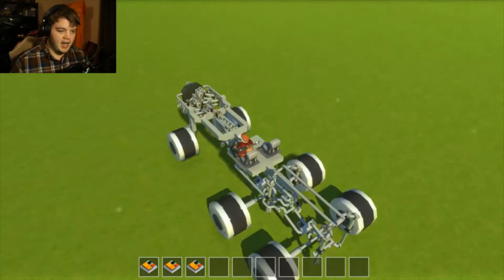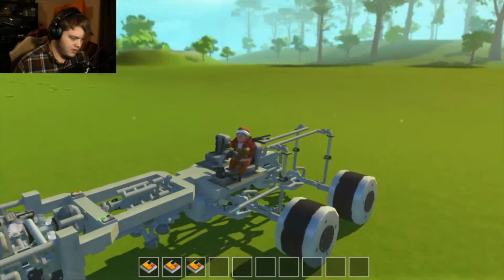Pure Useless Overkill... | Scrap Mechanic Ep88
Sorry I was in a rush and forgot to put a description...

(Music)

Title: Dawn
Author: Sappheiros

Title: Smile
Author: Sappheiros

Title: Sappheiros & Almaa - Dreams
Author: Sappheiros

Title: From The Dust - Stardust [Creative Commons]